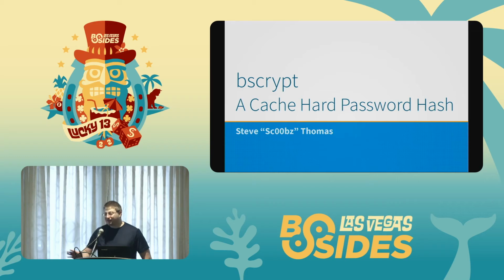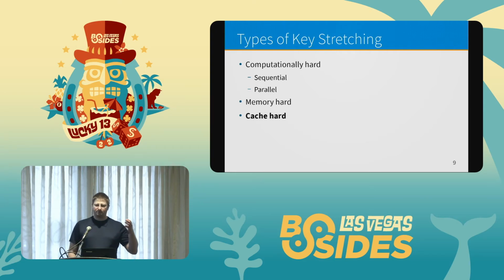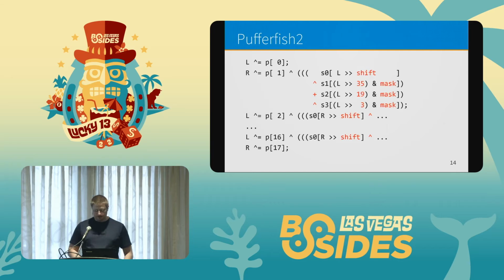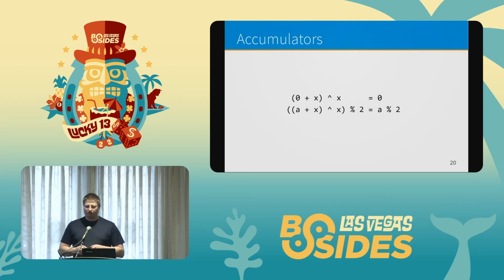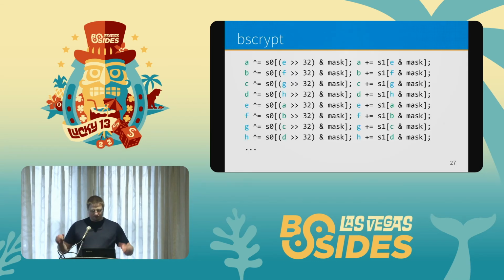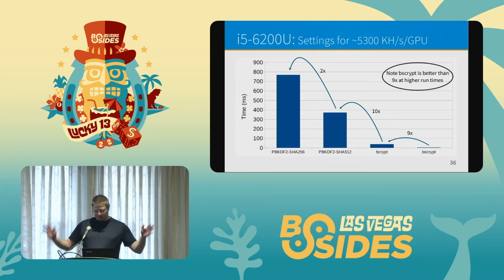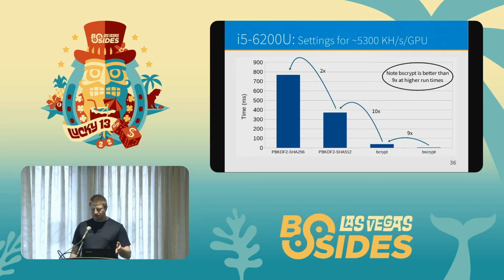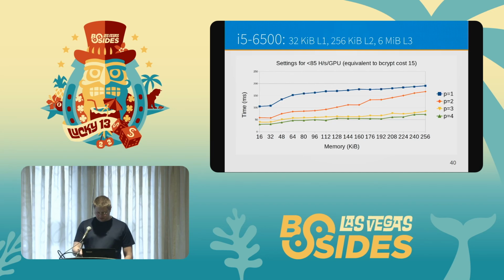PW - bscrypt - A Cache Hard Password Hash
PW - bscrypt - A Cache Hard Password Hash - Steve Thomas
PasswordsCon @ 17:00 - 17:55
BSidesLV 2022 - Lucky 13 - 08/09/2022